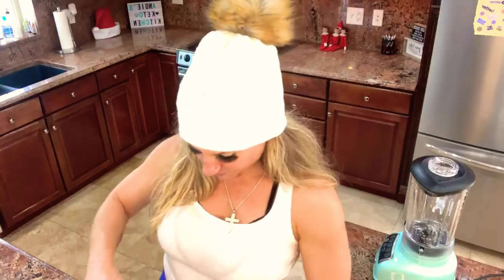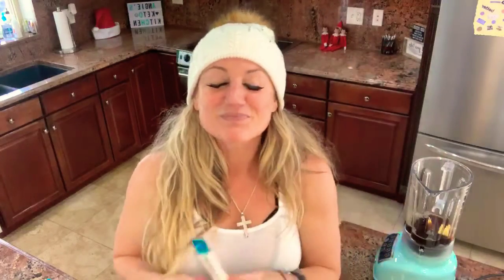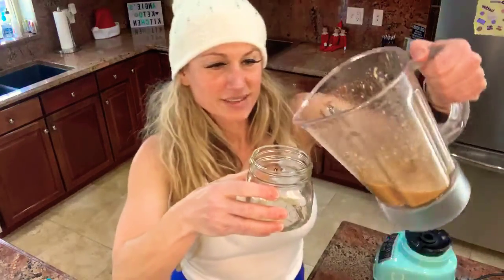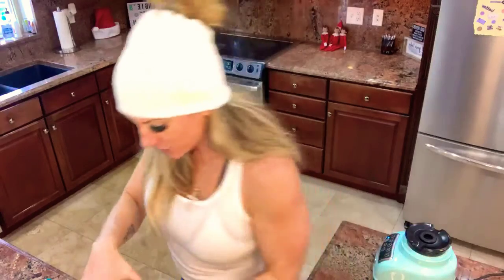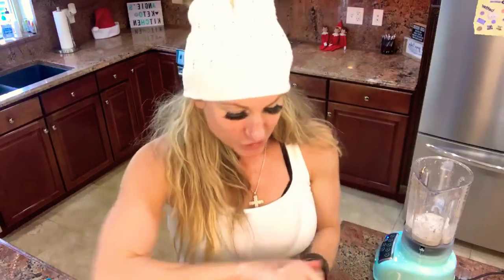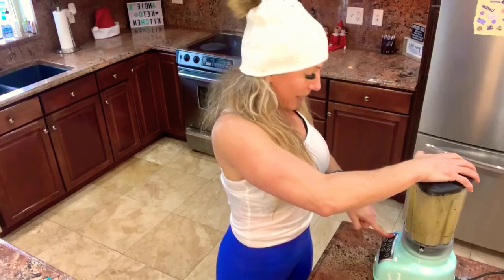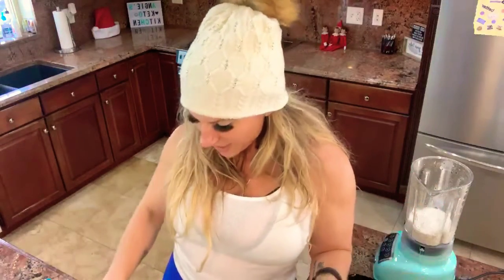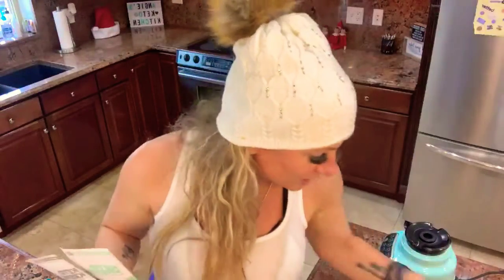FAT Coffee!!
☕️ Fat Coffee w/Turmeric

2 cups organic coffee
¼ tsp turmeric
1 tsp of butter
1 tsp of MCT Oil (Link below to the one I use)
¼ tsp cinnamon
Dash of sea salt
1 squirt each of two sweeteners of your choice, like vanilla Stevia or Cinnamon Stevia

Instructions:

All you have to do is to brew to cups of coffee, and then blend it together with the other ingredients in a blender. Enjoy!

You can make more depending upon how much you want, simply multiply the recipe.  Be sure to use a glass blender for this recipe as you wouldn’t a to pour hot coffee into a hard plastic blender as it will cause the plastic chemicals to leach into the blender.

Feel free to use the natural sweetener of your choice and to the flavor of your choice.  The dash of salt tastes Delicious and helps with electrolyte imbalance if you are following a ketogenic lifestyle plus its super flavorful and enjoyable.

The amazing effects of this coffee are a result of the powerful properties bof its ingredients.

Coffee acts as an antioxidant that regulates blood sugar, lowers insulin, and prevents food cravings

Turmeric fights inflammation and lowers the risk of digestive problems and cancer

Butter is high in butyrate that energizes the body, reduces inflammation in the intestines, and fights diabetes, obesity, and neurological disorders.

 MCT oil boost the ketone production, regulate blood sugar, and help weight loss.

Coconut oil balances the hormones improves heart health and soothes inflammation and arthritis.

Cinnamon acts as a potent antioxidant, and anti-inflammatory, and it improves insulin sensitivity and helps in the treatment of neurological disorders like Alzheimer’s and Parkinson’s disease.

Try it out today, and it can even replace your breakfast!

You will immediately fall in love!

Link below to the MCT Oil I use Daily plus the Keto Kreme I mentioned in this video!!!

Remember.

Don’t Blame the Butter for what the Bread did!🤷‍♀️